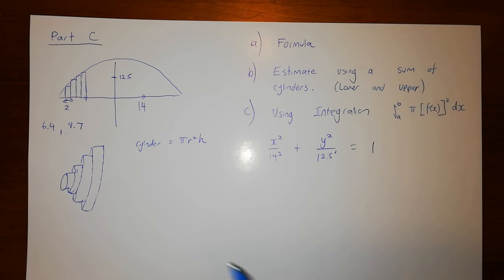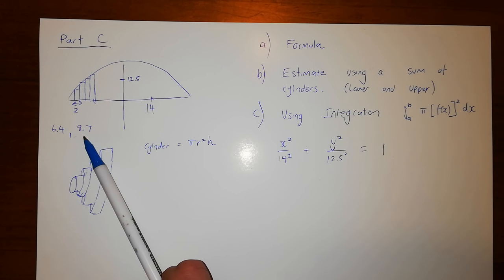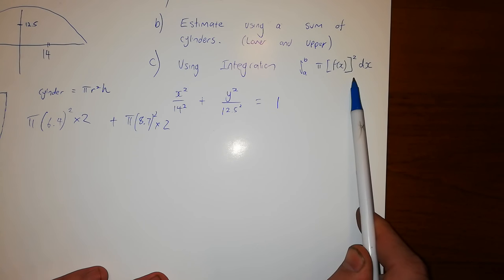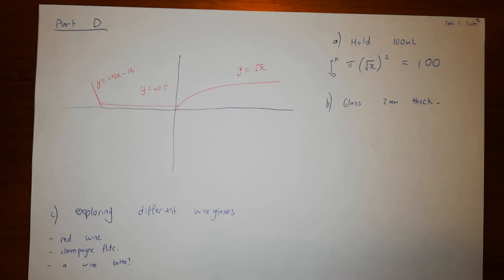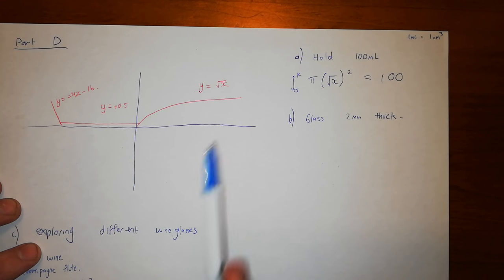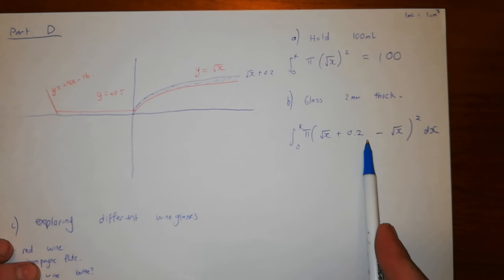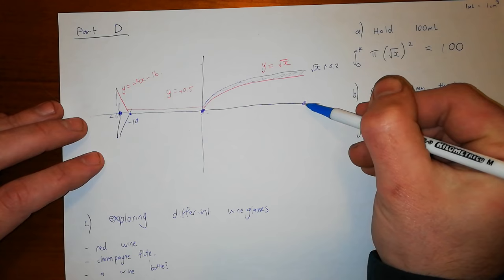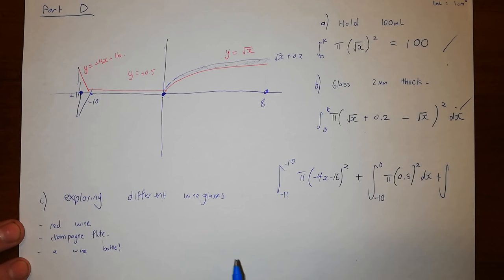Wine Glass Folio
Part C and D